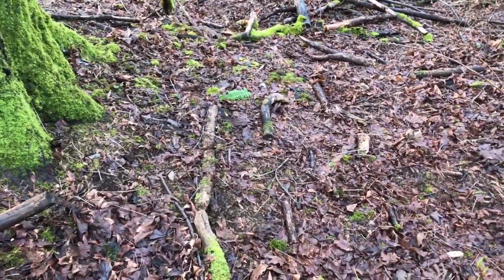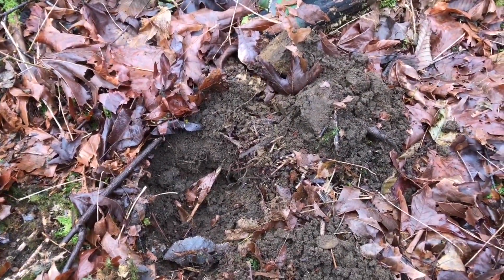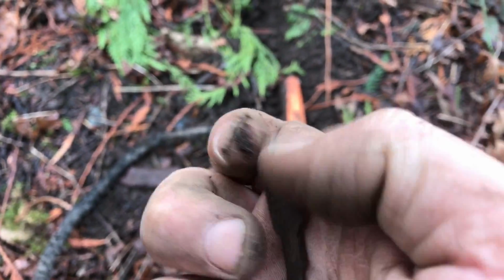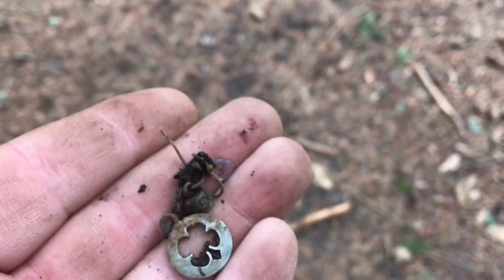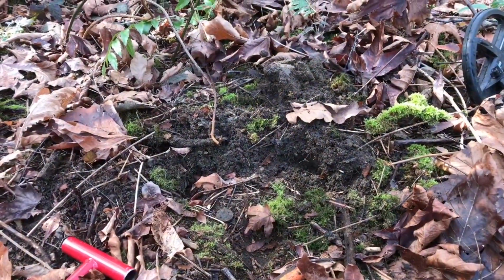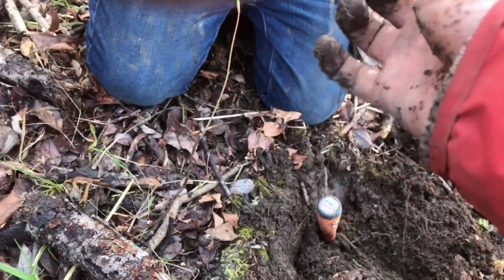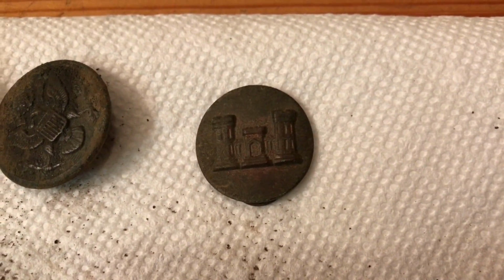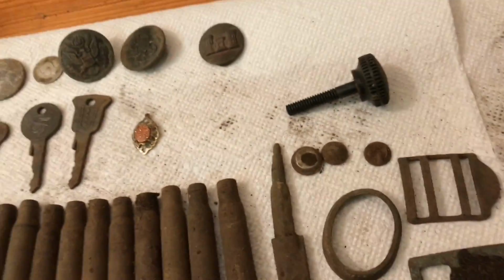February 11, 2017- Hunting the Woods with the Next Generation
This was a fun hunt and I broke my first little slump of 2017 with some cool stuff.  We had the cool opportunity to take out two kiddos interested in the greatest hobby.  We all had a great time.  Thank you to everyone for watching and just being you.  Have a good week.